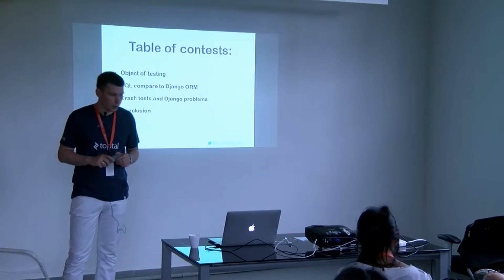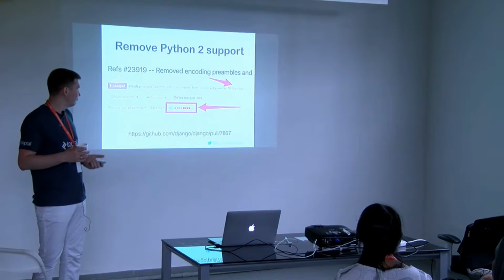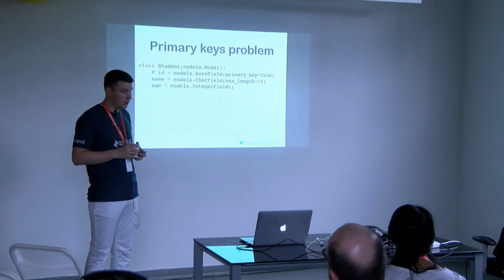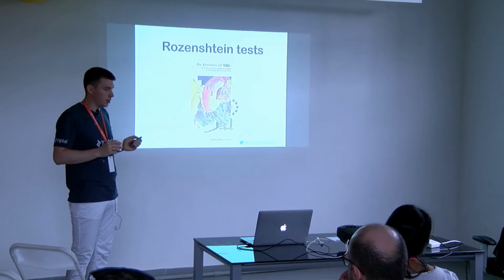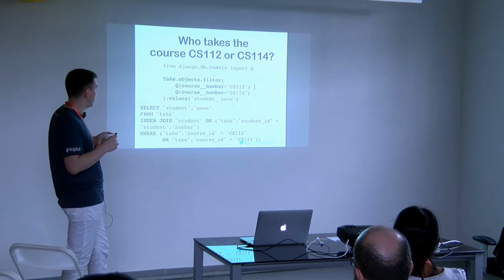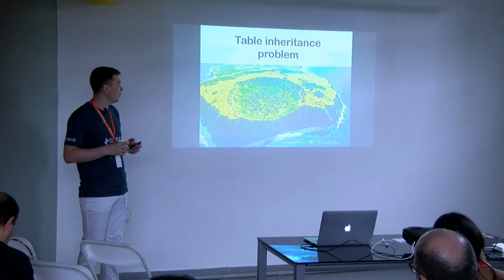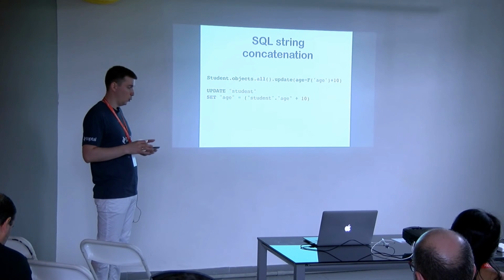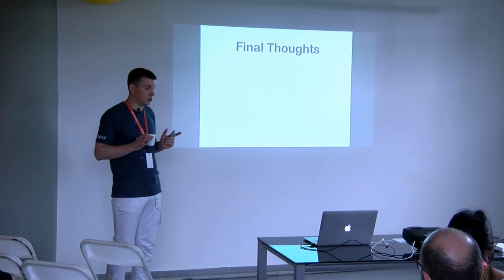Django ORM crash test - Andrii Soldatenko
"The world is swimming in articles and books about Django and Django ORM itself. All this sources cover only basic use cases of Django ORM comparing to real world examples. This talk is dedicated to the proposition to crash test Django ORM 80% of functionalities in 20% of the time. Also I’m going to show the important features and capabilities of Django ORM compare to most of SQL features. Traditionally, ORM is presented in a “bottom-up” fashion, but I would like to propose approach, on the other hand, is “top-down”. We begin by identifying a rather short list of standard questions, or precisely types of questions, that are often asked of relations databases. We then show how these standard questions are posted in Django ORM, introducing and motivating the use of its capabilities and features as they become relevant."